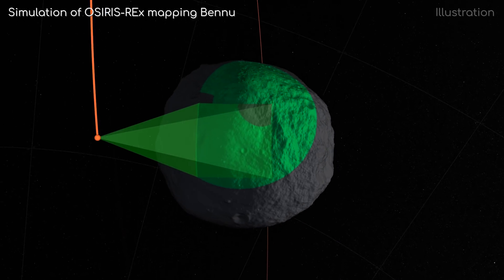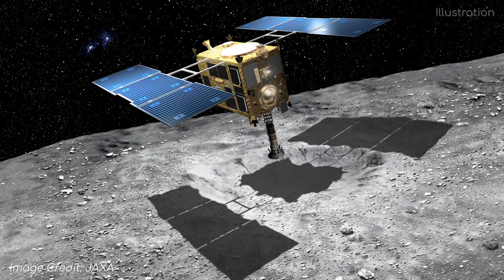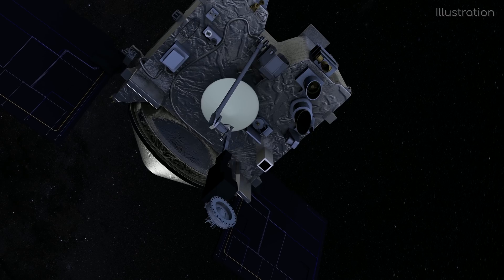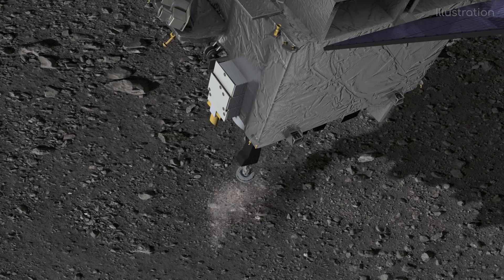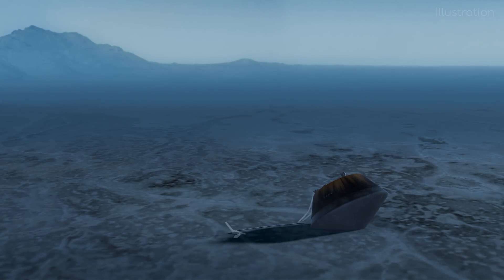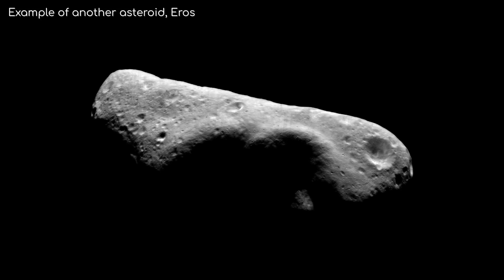How will NASA's OSIRIS-REx send an asteroid sample back to Earth?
NASA's OSIRIS-REx arrived this month at the Bennu asteroid, but what will it do there, and how will it get a sample back to Earth?

A big thank you to Brilliant for supporting this video. Sign up for free using the link above.

Image Credits: NASA/JAXA/Universe Simulator 2